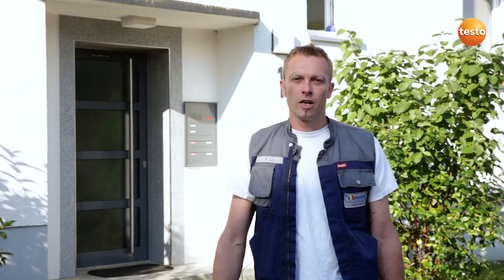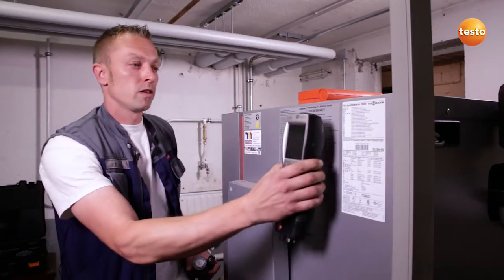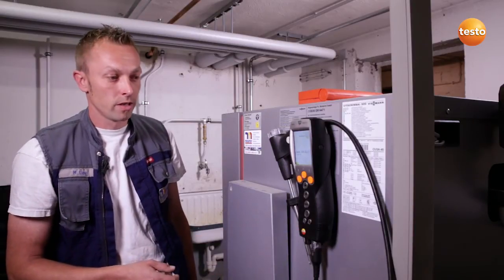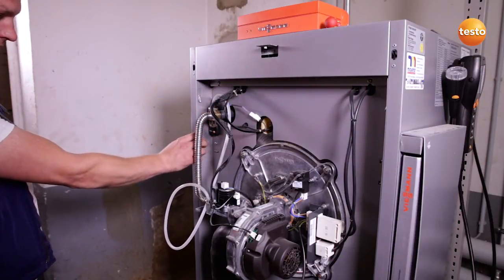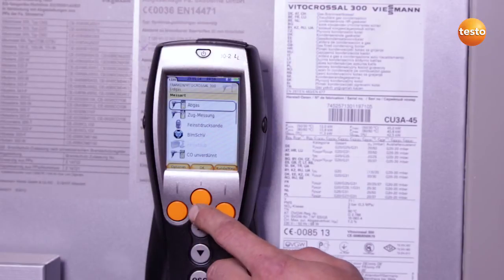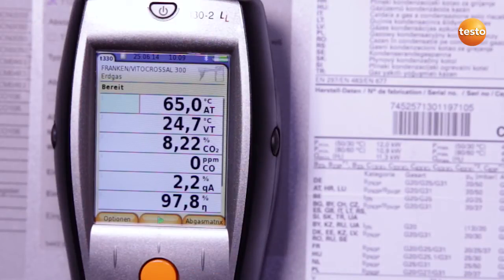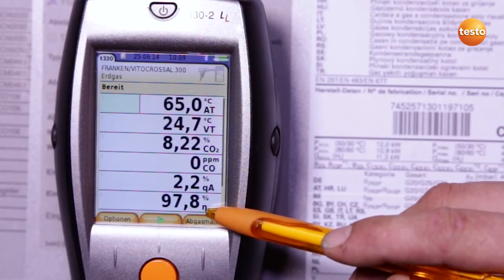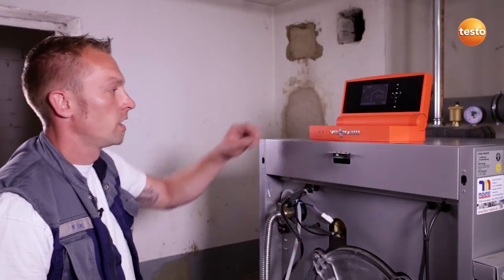Kontrola systemów grzewczych za pomocą analizatora spalin testo 330 - ENG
Film w języku angielskim